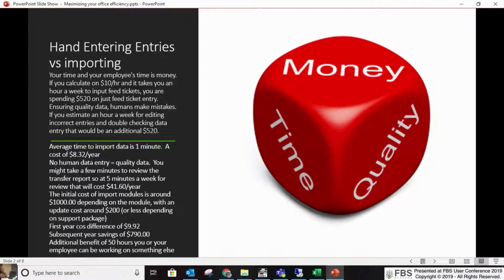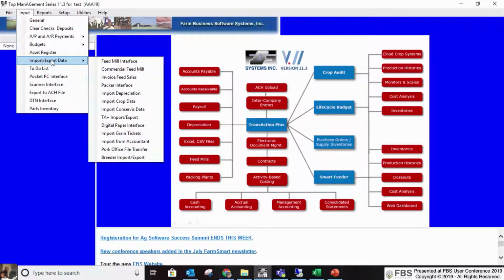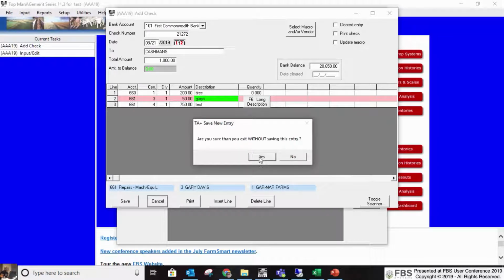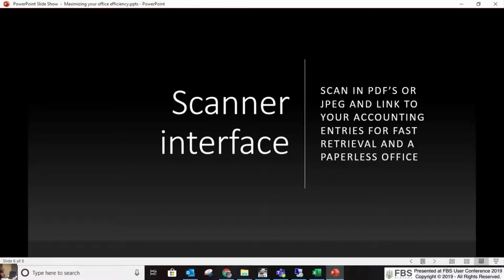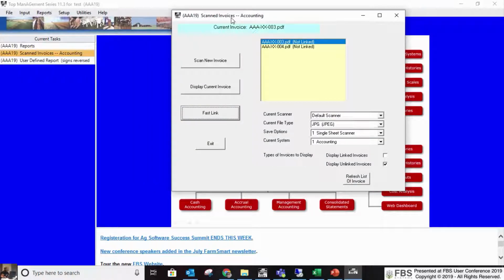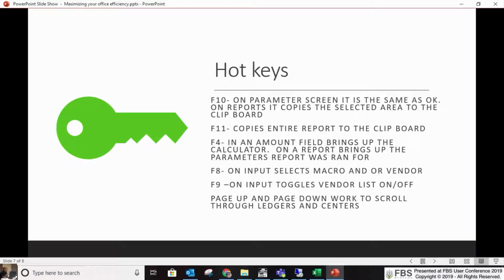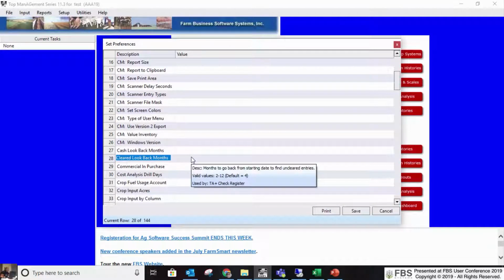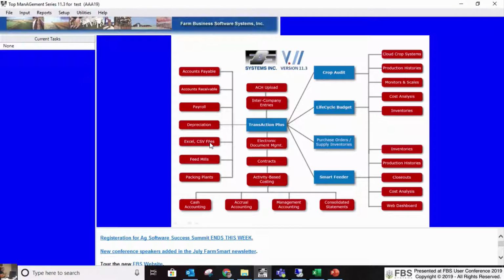Maximizing Your Office Efficiency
FBS Support Coordinator Sarah Dixon covers tips and technology to maximize your office time efficiency at the 2019 FBS Ag Software Success Summit.